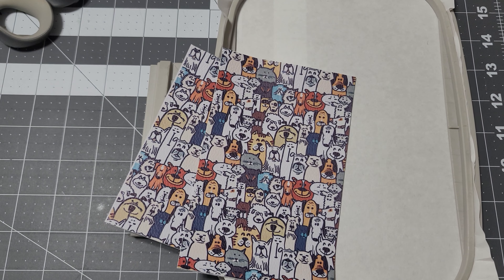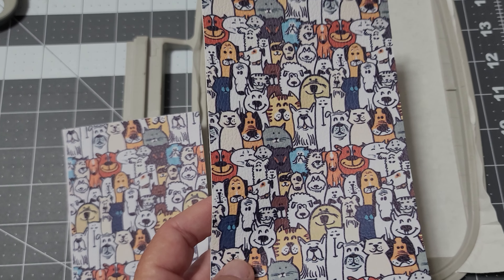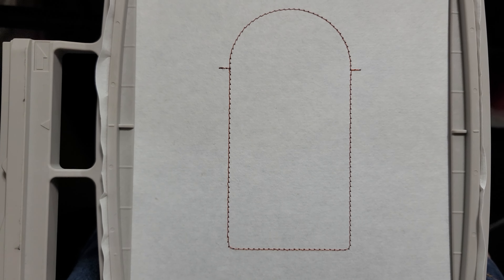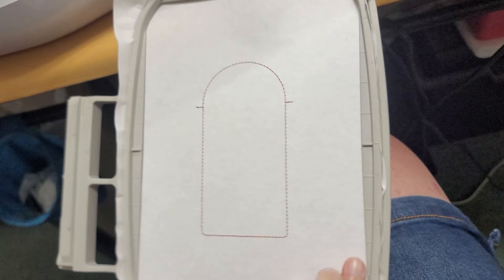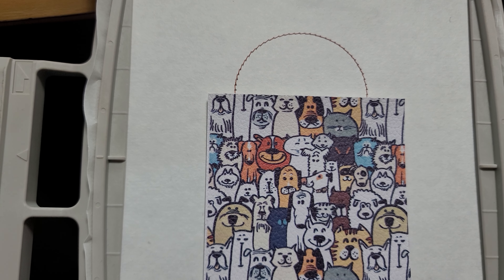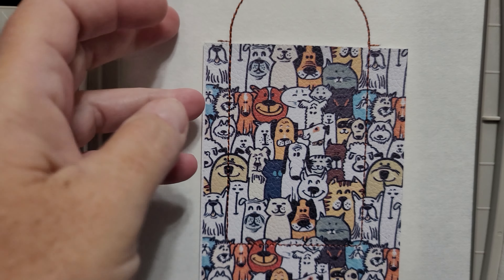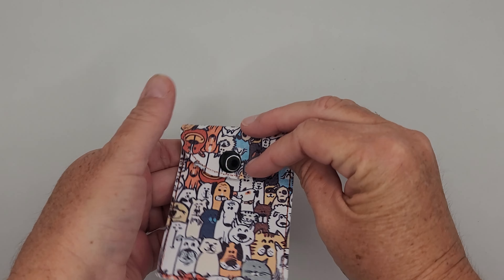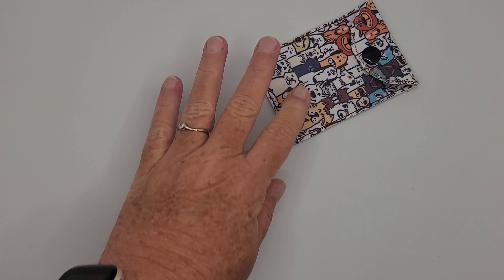The Laurel Card Holder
Quick tutorial on how to make the Laurel Card Holder.